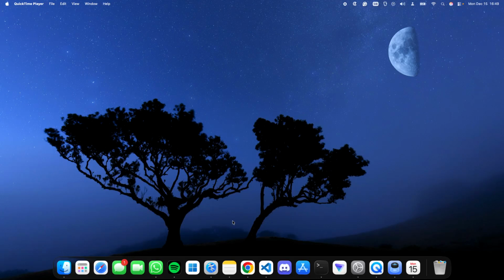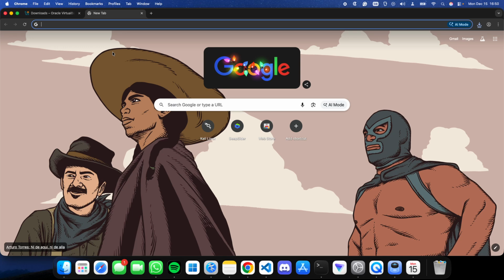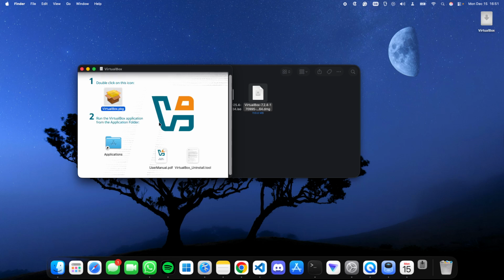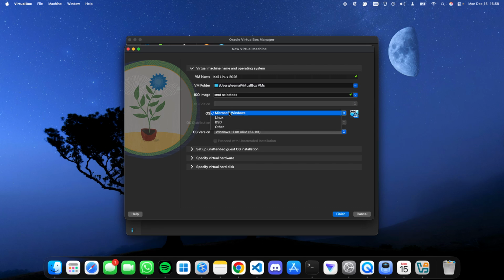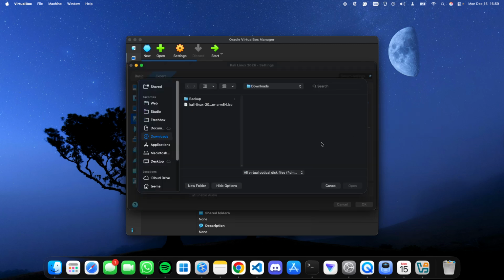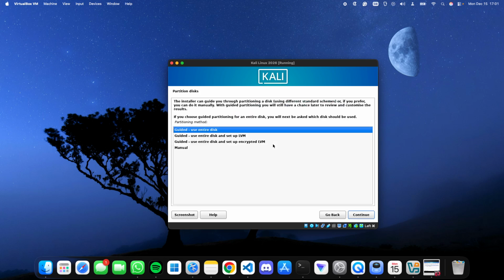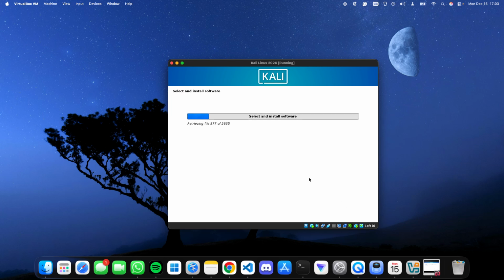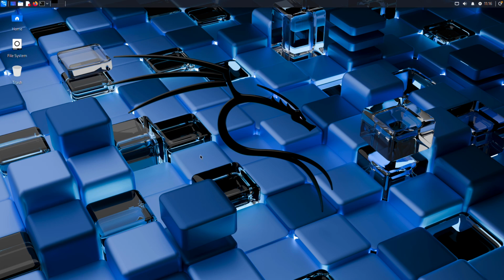How to Install Kali Linux 2025.4 on macOS using VirtualBox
In this video I will show you How to Install Kali Linux 2025.4 Edition in VirtualBox on mac OS using Installer ISO Image File.